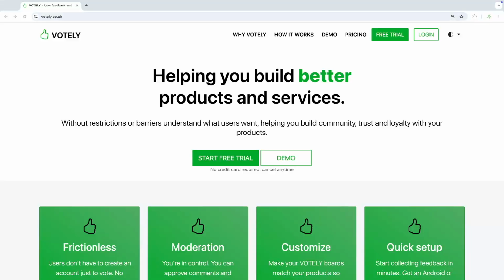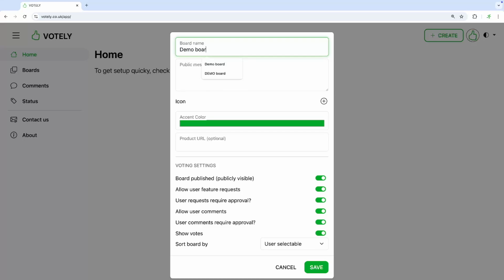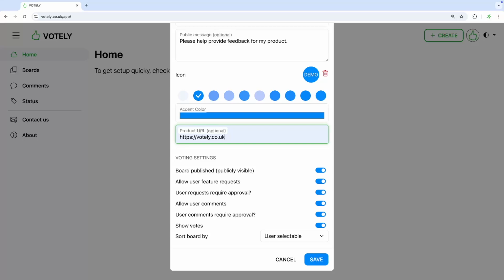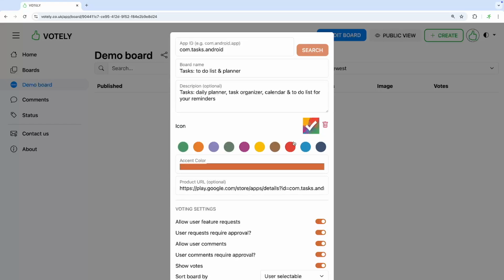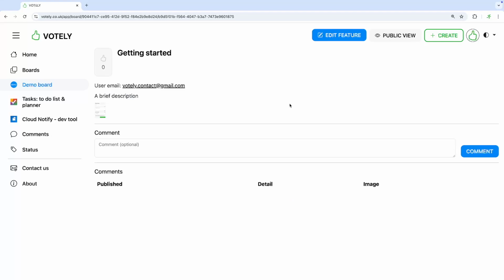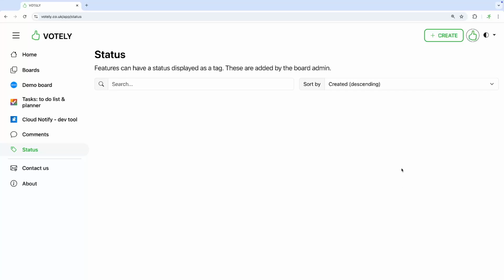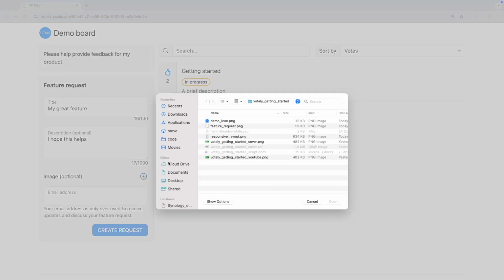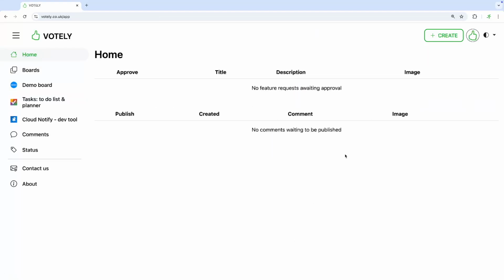VOTELY - Getting Started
Learning about VOTELY. I hope it's helpful. Cheers, Steve
Would you like to see what I'm working on? See behind the scenes?

CHAPTERS
0:00 Intro
00:28 Admin account creation
1:18 Create a board
3:22 Create an Android/iOS app board
4:00 Create a feature
5:00 Comments
5:18 Status tags/labels
6:08 Public view
6:52 Admin dashboard
7:40 Outro